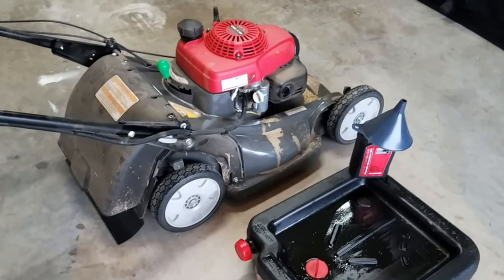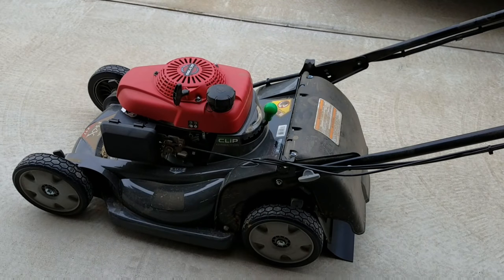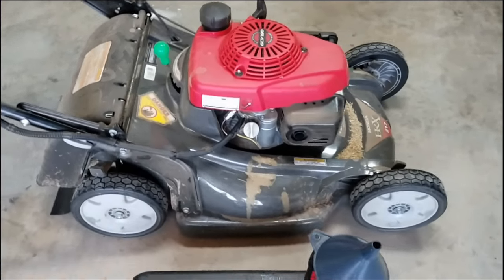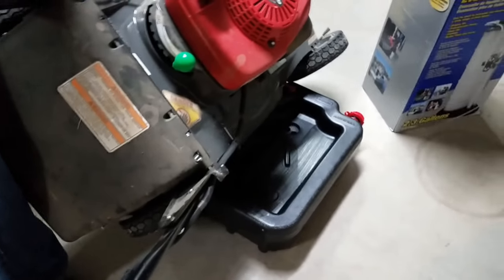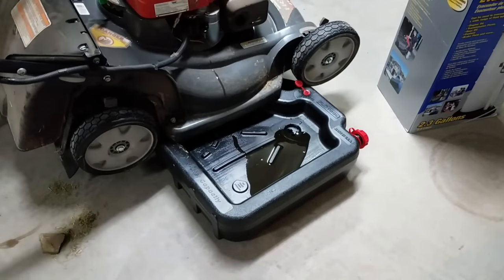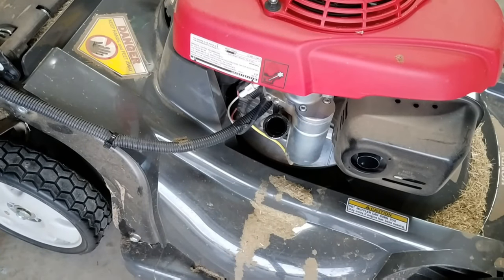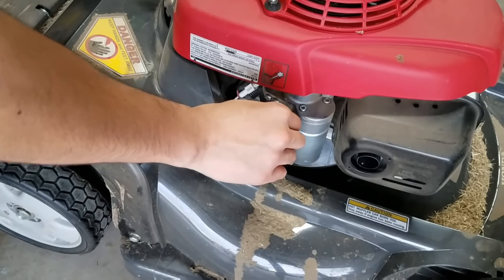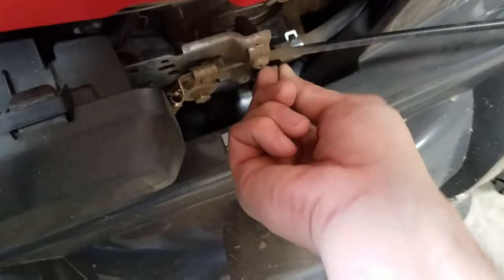How to Change the Oil on a Honda Lawn Mower | HRX217 HZA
Instructions on how to change the oil on a Honda lawn mower.

FloTool oil catch pan or Lumax
Honda Lawn Mower Oil